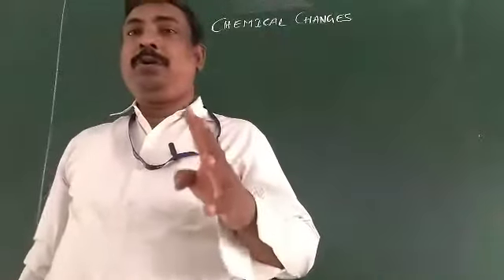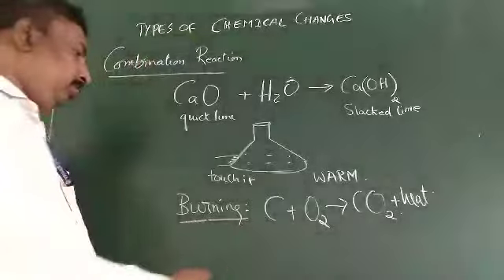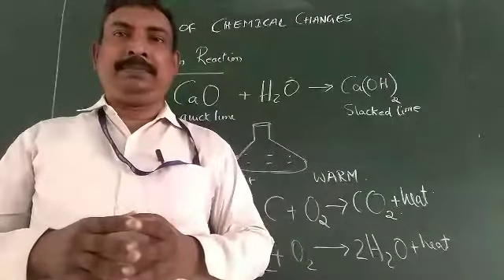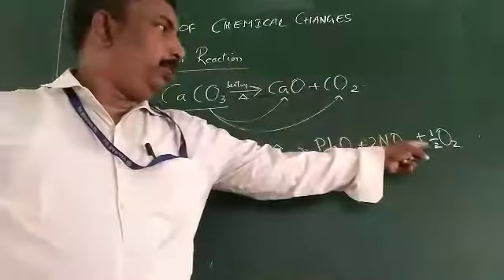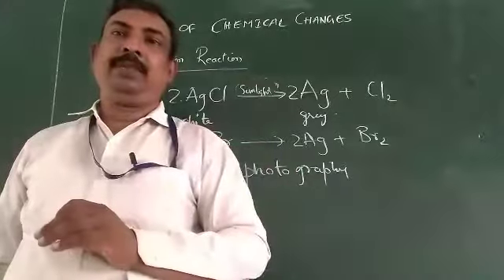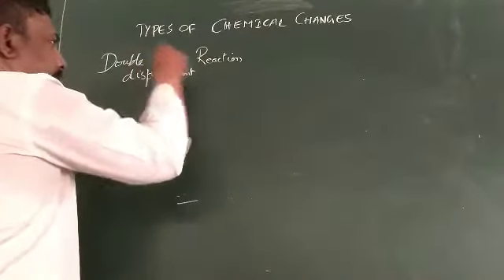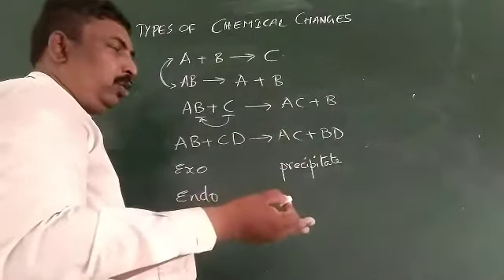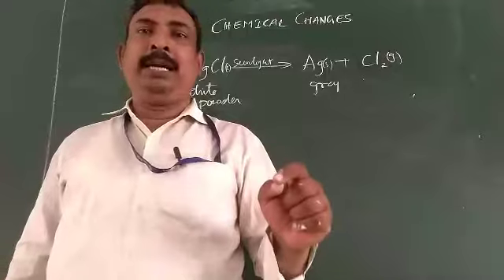chemical reactions and calculations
module 2